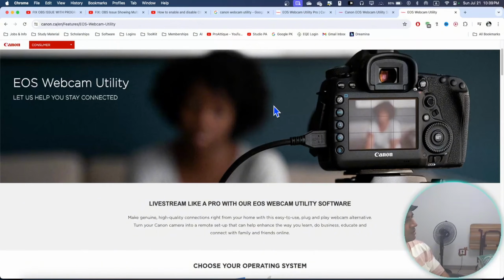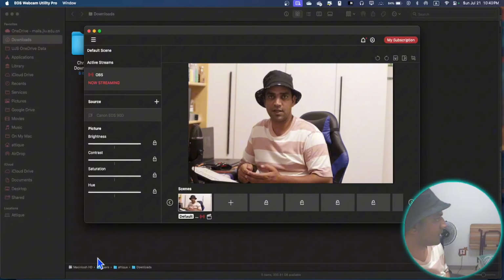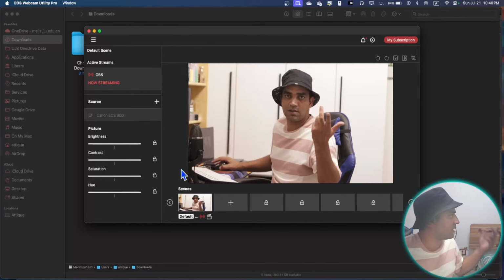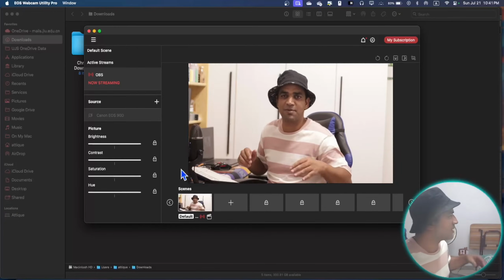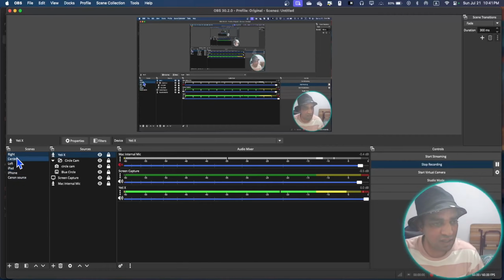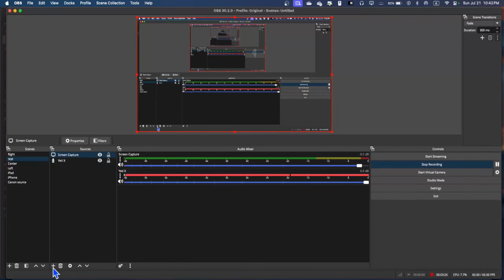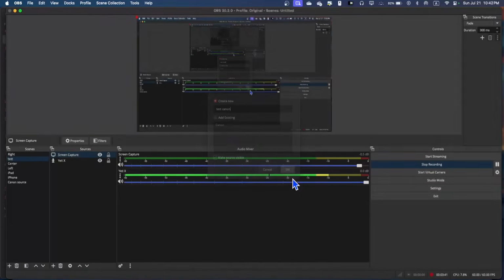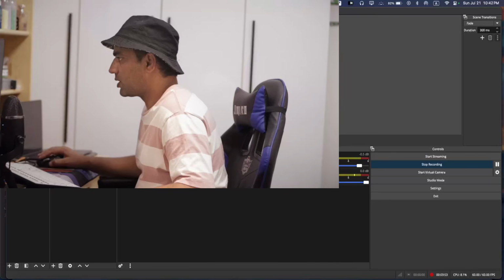Transform Your Canon Camera into an HD Webcam with EOS Utility & OBS – Step-by-Step Guide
Want to turn your Canon camera into an HD webcam? This video walks you through using Canon EOS Webcam Utility with OBS Studio for stunning video quality. Learn how to install the Canon EOS Utility software, integrate it with OBS Studio, and switch between scenes seamlessly. Whether you're streaming or recording, we'll show you how to set up hotkeys for easy scene transitions and optimize your webcam setup. Perfect for content creators and streamers looking for professional-grade video.

Also, make sure to use relevant tags and create engaging thumbnails and end screens to keep viewers interested.